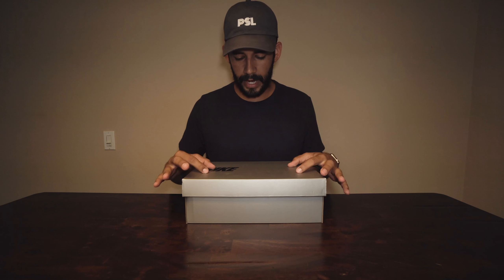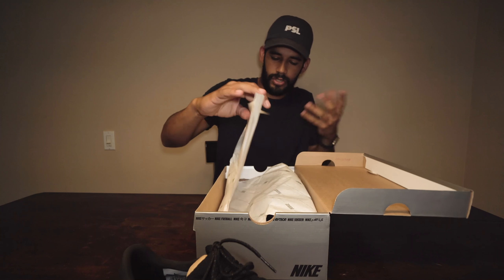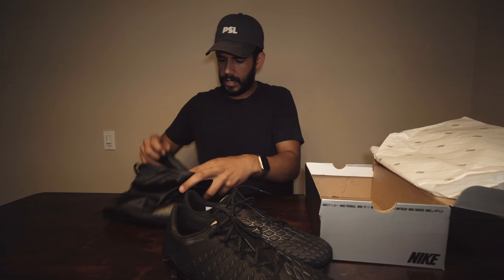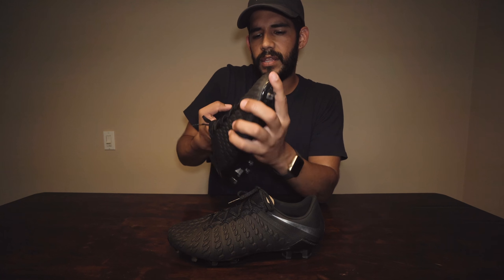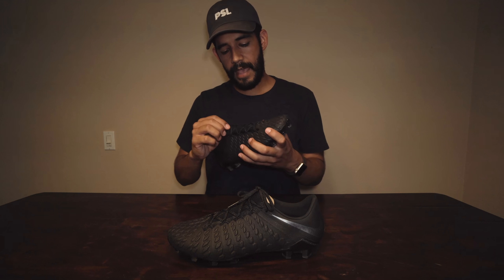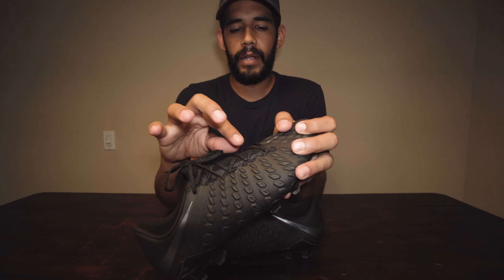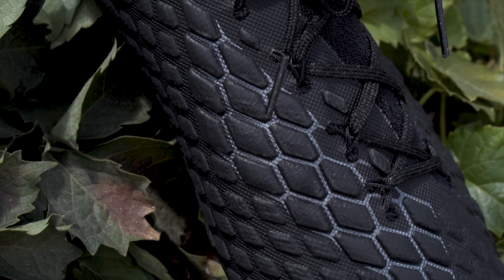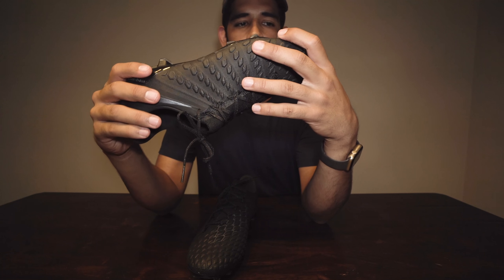Nike Hypervenom III Elite Fg - Stealth Ops Pack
Hey Guys!

Thanks for tuning in and watching the video. I know its kind of a long one, like I said its the first time I've done a recorded video in a while compared to a live video. I'll work on making the next video shorter!